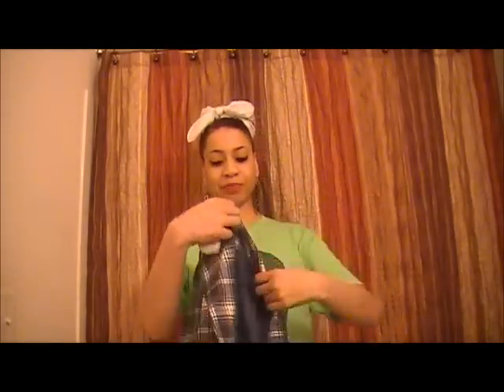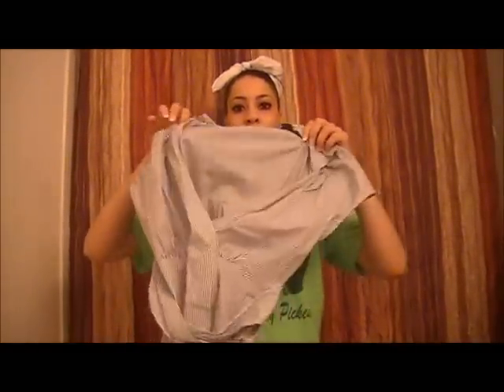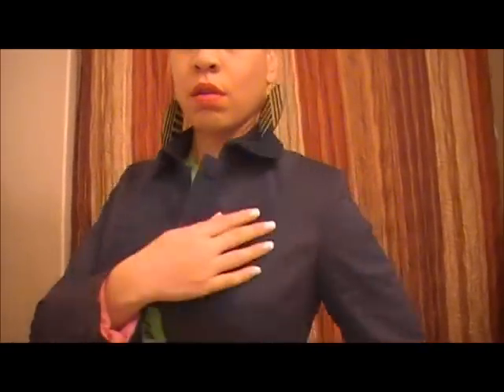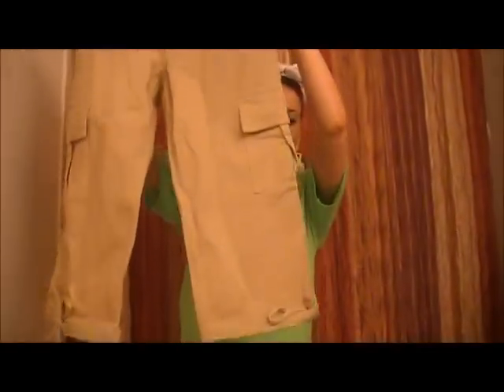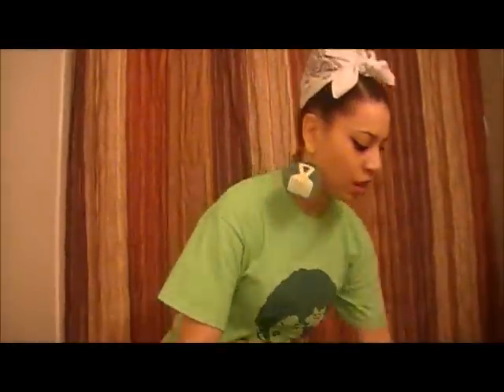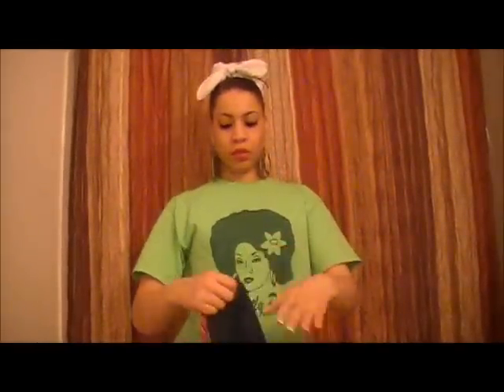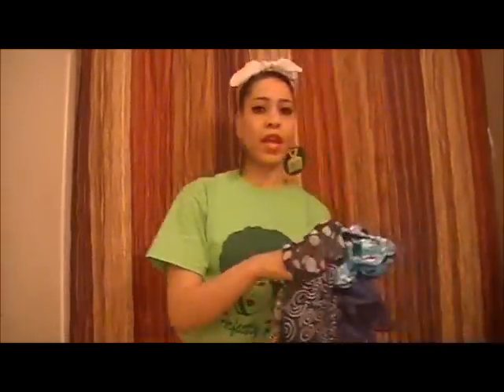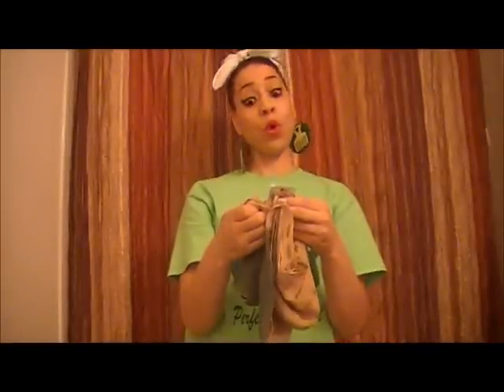Thrift Haul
My most recent thrift haul :-)